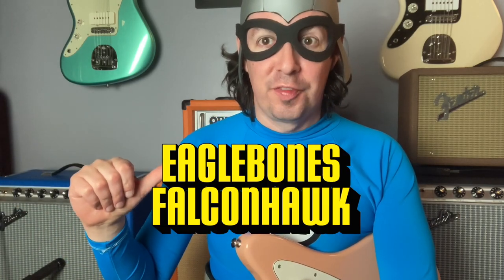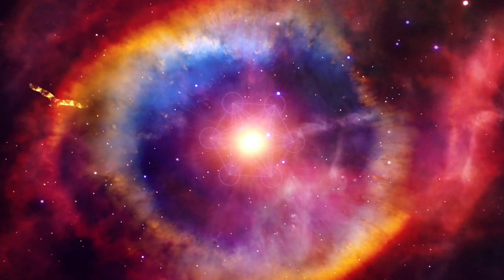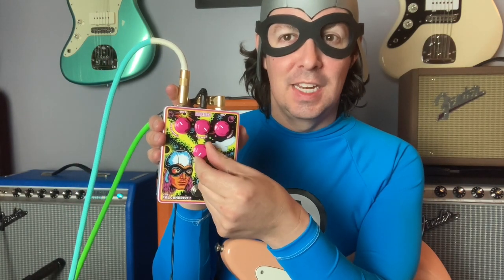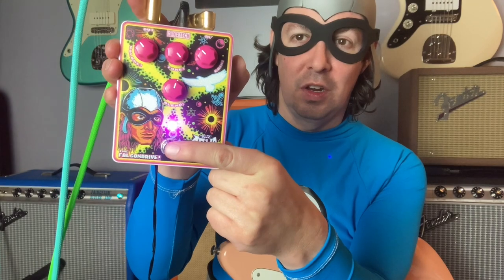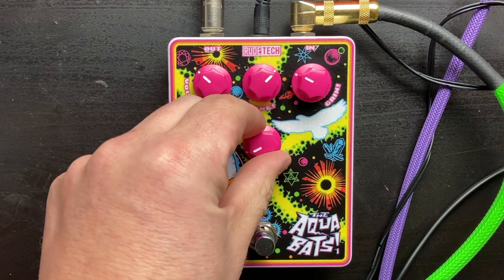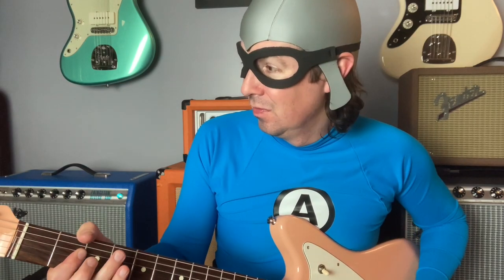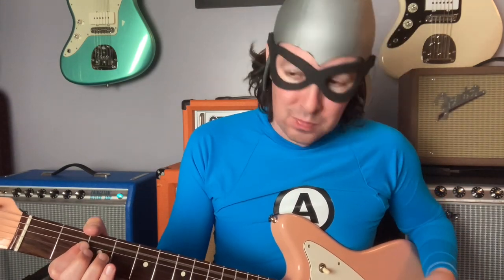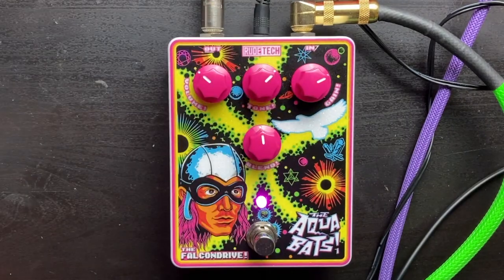The Eaglebones Falconhawk Signature Guitar Pedal! - The Falcondrive!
It's The Falcondrive! An Overdrive/Distortion Dual-Effect Guitar Pedal! Created in Collaboration with RUDE TECH!

Get out your axe, plug-in and shred on with The Falcondrive! guitar pedal! Created by Eaglebones Falconhawk with the wizards at Rude Tech ) in Nashville, TN, The Falcondrive! combines the powers of overdrive and distortion in one rad box featuring art by Thomas Fernandez

PEDAL SPECS:
- Cast aluminum enclosure
- Dimensions - 4.7 in x 3.7 in x 1.66 in (119 mm x 94 mm x 42 mm).
- Power requirements are 9VDC with a 2.1 barrel connector (center negative) or 9V battery; current draw &lt 9.5mA.
- Blend knob turned counterclockwise is a copy of Eaglebones' own modded overdrive effect, and clockwise is his personal modded distortion.  The effects mix in parallel as you turn the knob.